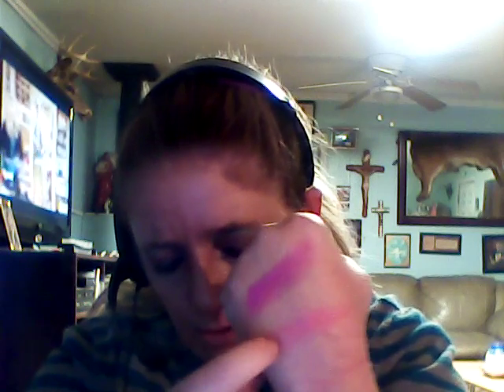Lip Pallettes review and swatches